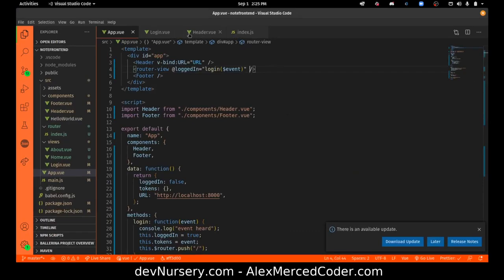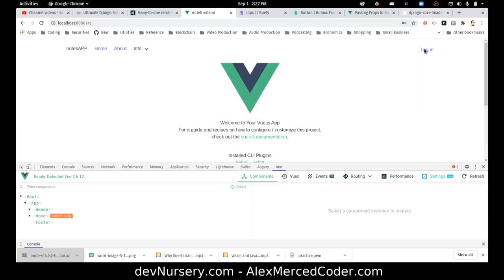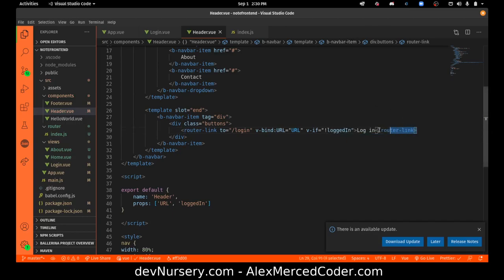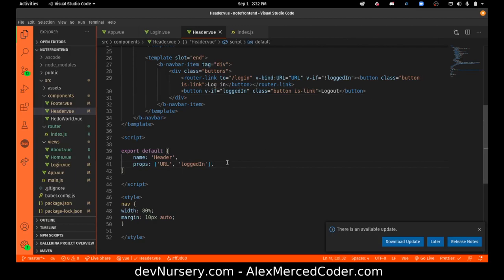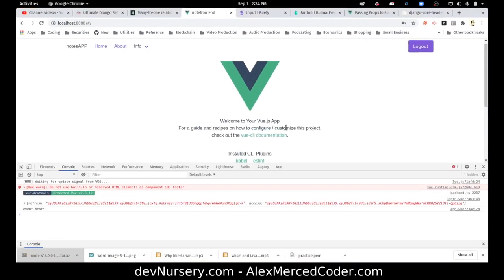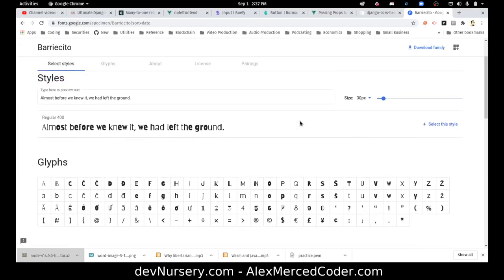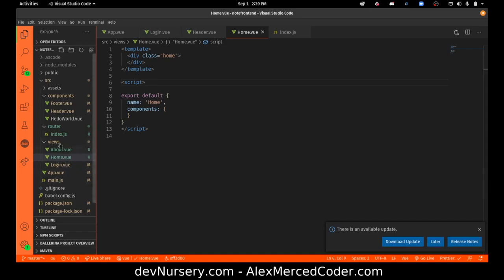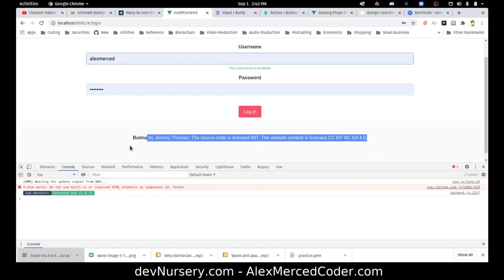AM Coder - Django and Vue #5 - Logout, Form Update, Some Styling